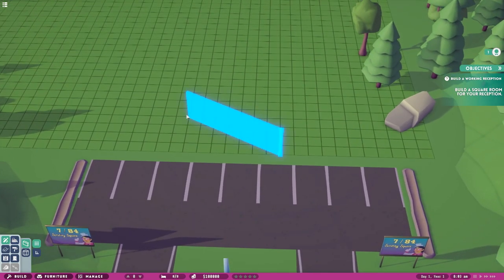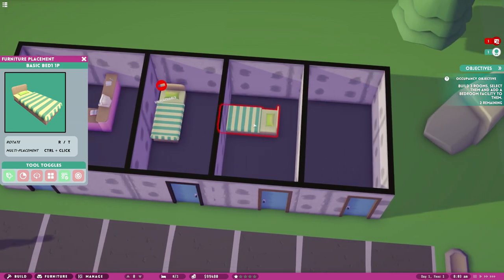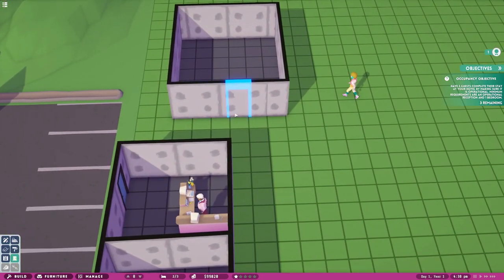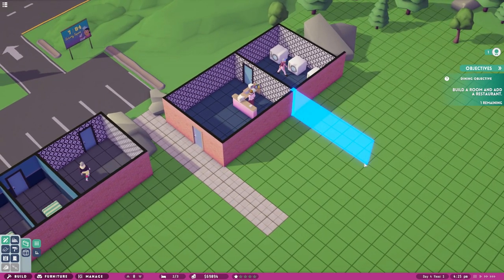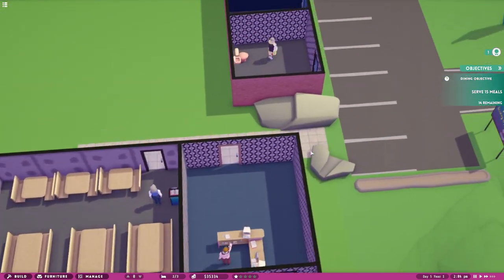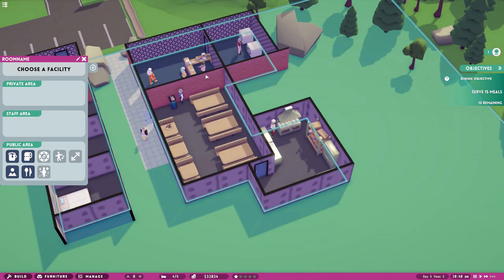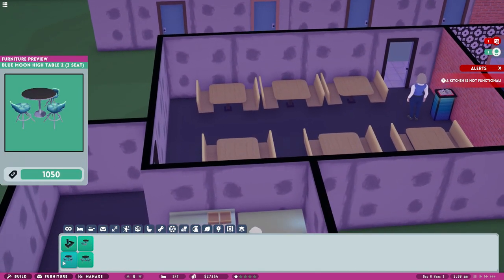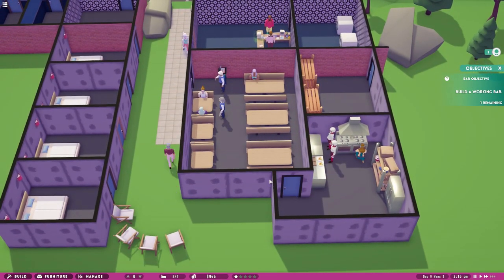Fully Customisable Hotel Tycoon Simulation Game | HOTEL MAGNATE Gameplay | PRE ALPHA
Hotel Magnate Gameplay Impression! Hotel Magnate is a tycoon/simulator game that gives you the tools to build and manage your own hotel. This is a Hotel Magnate First Impression ! Let's Try Hotel Magnate !

Let's Try Hotel Magnate Part 1!

► Hotel Magnate is currently at status: Pre - Alpha

► Hotel Magnate was acquired by: DEMO

► Download Hotel Magnate on Itch.io: ( No Link )
► Visit the Hotel Magnate Website at:

► Hotel Magnate Gameplay Overview

Hotel Magnate is a tycoon/simulator game that gives you the tools to build and manage your own hotel, motel, luxury resort, or shabby shack. It is whatever you make of it.

Beginning with nothing but dreams and an empty lot, you can shape your hotel to your liking. Pick from an assortment of rooms and facilities that will grow both your floorspace and your revenue stream. Build restaurants for the foodies, day spas for the vacationers, and conference halls for the workaholics. There’s a wide range of rooms to choose from.

Once you’ve laid down the foundations, it’s time to pick out the decor. That’s right, you get to customise everything down to the furniture and decorations. Make it wacky, make it classy, or change up the theme from room to room. You will attract different types of guests as your hotel grows and its rating changes, bringing new opportunities and challenges. Remember, the customer is usually wrong, but you’re in the service industry now. Get your hotel in shape, slap on your best smile, and be prepared for whatever comes.

► Hotel Magnate Gameplay Features

Build, furnish, and oversee your own multi-level hotel

Tend to your guests' needs and demands, and attract wealthier clientele by improving facilities and securing better ratings

Hire employees to clean, serve, manage, and maintain your hotel

Take control of the inner-workings of your hotel by managing room prices, wages, restaurants, and many other operations

Become adept at marketing to attract more types of guests and generate buzz